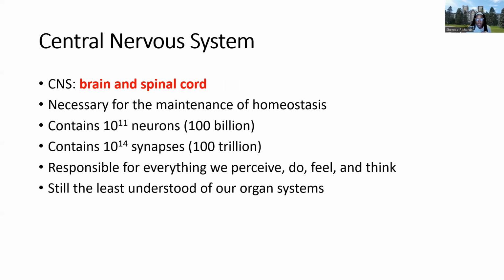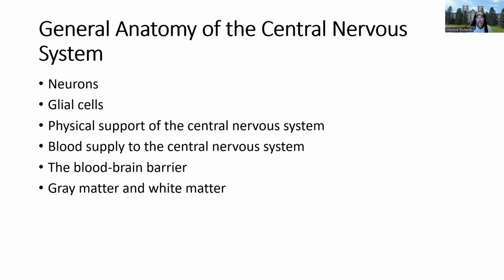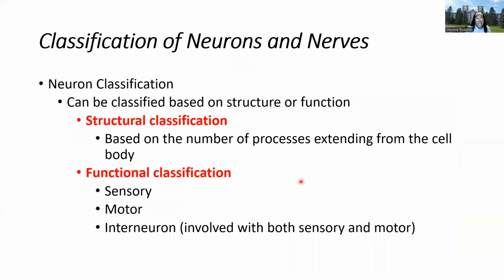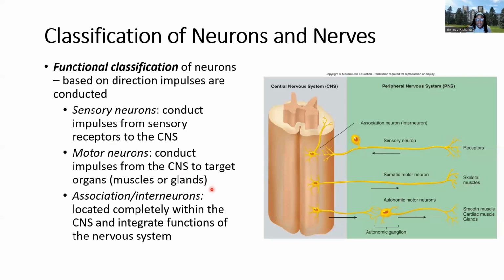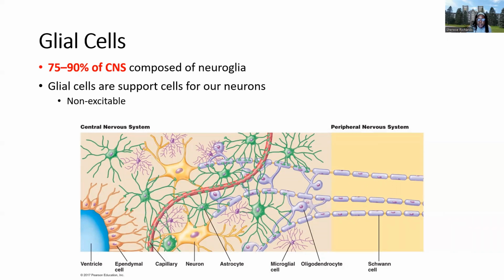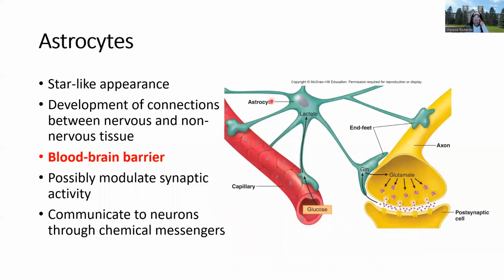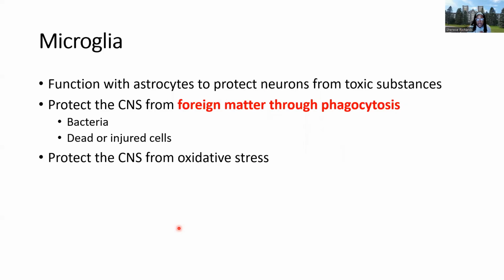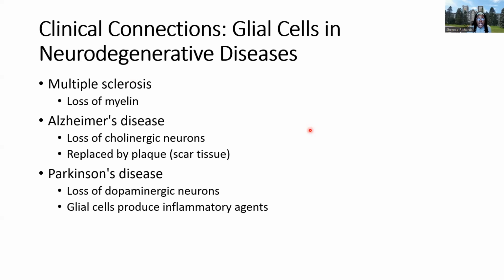BIO2510 10 28 22 Part 1